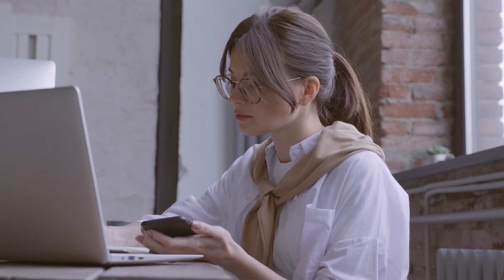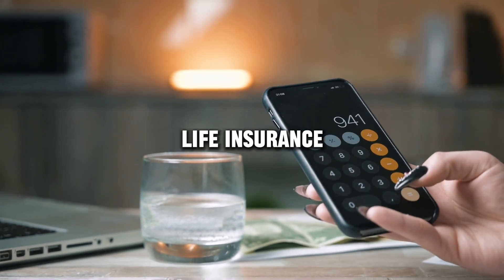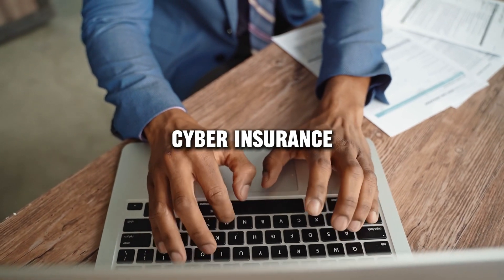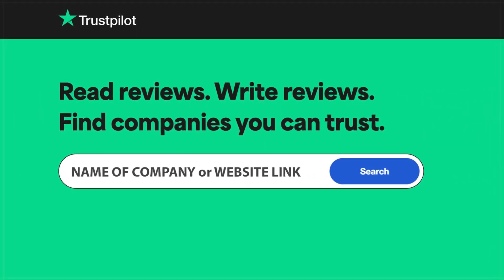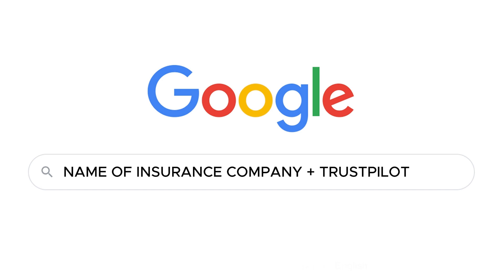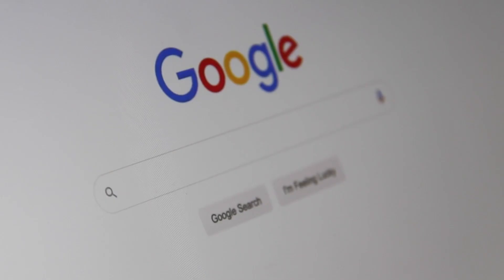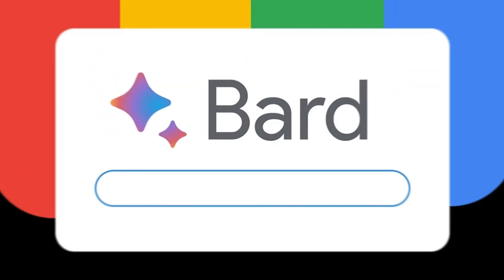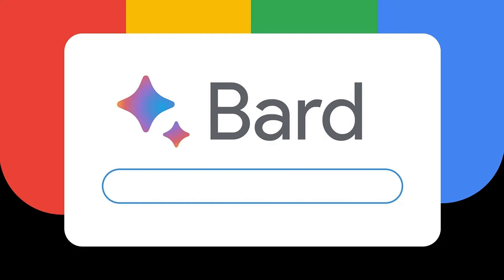COUNTRY Mutual Insurance Company review, pros and cons, legit, quote update 2024